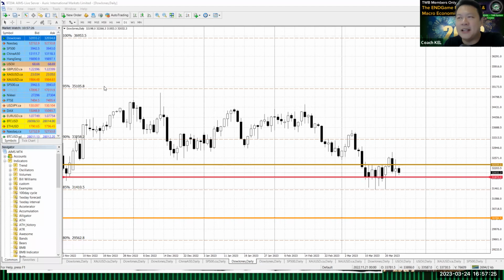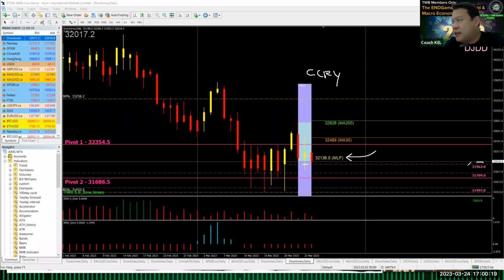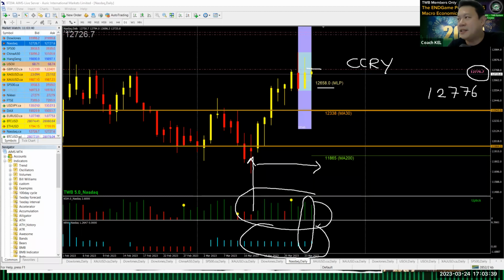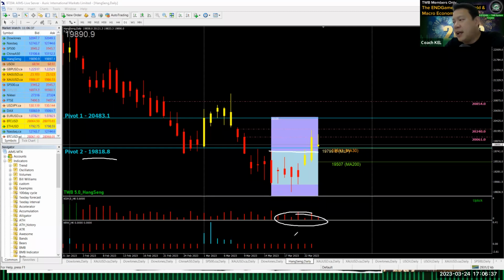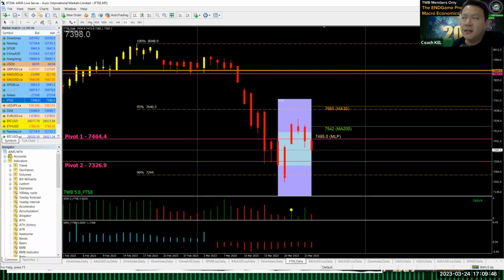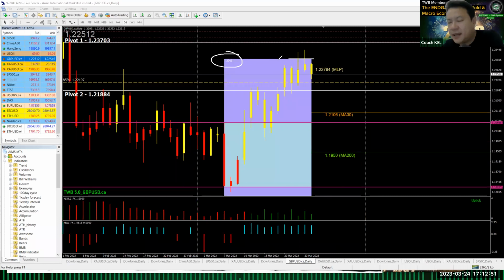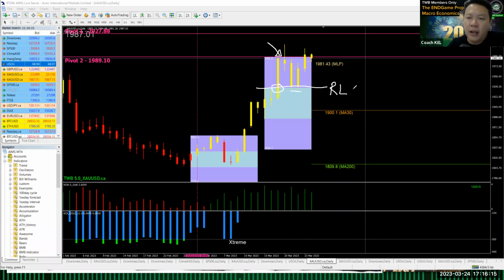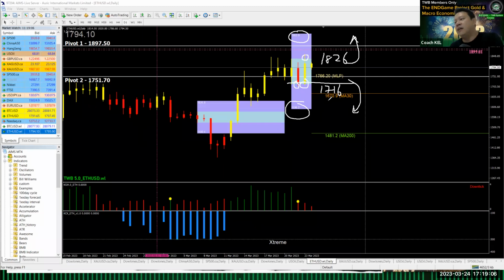24th March 2023 Market Outlook Using TWB System - DOW To Challenge 31,411 Again?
23rd March 2023
Yesterday, we suspected GOLD will be going up and indeed, it shot up to US$2002 before tapering off. Pretty good run for all who went Longed with us. Congrats!

Today, we suspect DOW may again challenge the 31,411 level if it cannot hold above 31,800 because we believe some smaller Banks may not get enough assistance from the Major ones.

Let's discuss today's Market direction with our TWB System. Let's GO!

I will cover DOW, NASDAQ, S&P, NIKKEI, Hang Seng,  FTSE, China A50, DAX, GOLD, SILVER, BITCOIN, ETH, USDJPY, EURUSD, GBPUSD.

You will find some good trading calls in this video as I shared the potential directions on selected markets.

Note : Please leave a comment on today's video and we will select and put your name for the next draw. Very simple.

Hi Everyone, I am KEL, TWB System Founder & Creator

We have coached hundreds of traders around the world.
Singapore, Malaysia, Indonesia, Cambodia, Australia, USA, etc.

I am only responsible for my own losses and gains in my investment practice. Your investments are solely your own responsibility. It is very important for you to conduct your own research or consult a financial adviser before you make any investment decisions.